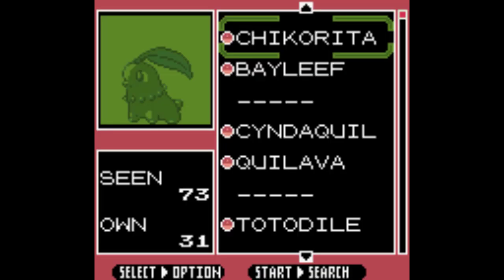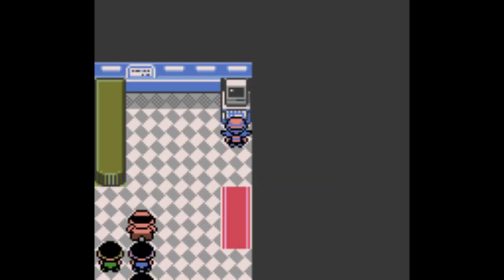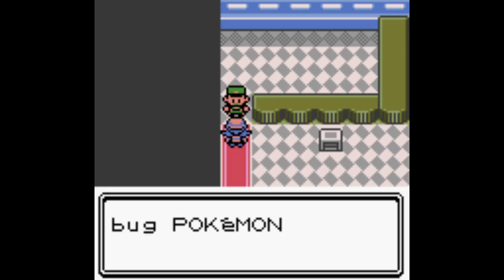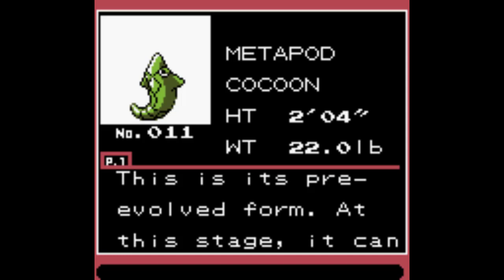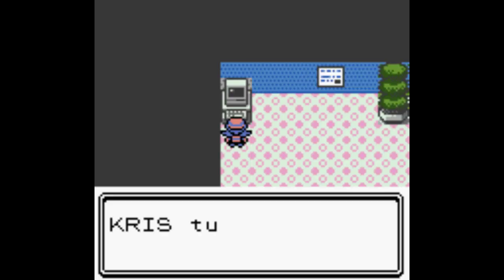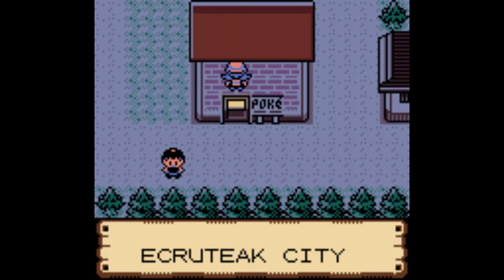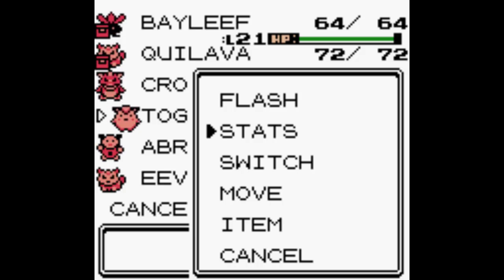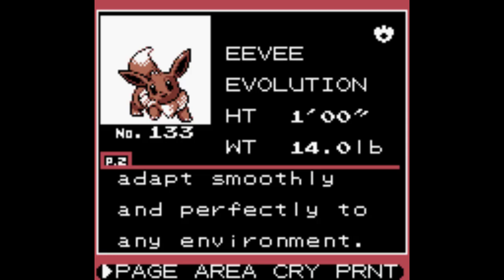Perfect Playthrough: Pokemon Crystal Part 5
After spending some time duplicating my Master Balls until I had 88 of them, I dropped off my first Kenya with the Mail with the guy on Route 31, and I got TM50 Nightmare out of it.  Then I caught the entire Bug Catching Contest lineup and got two Sun Stones out of it.  I still had time, so I headed south to the Radio Tower to play Buena Password game.  Then I removed all the Master Balls and Sun Stones from the Bug Catching Contest captures, and duplicated my Surskit, evolving one of them into Sunflora.

With just enough time and an empty slot in my party, I head down and talked to Bill, getting an Eevee and his phone number.  I then take him to get a Haircut from the Older brother before the transition to Wednesday began. I defeat the two officers on route's 34 and 35, and head all the way down to Azaelea Town, catching an Ariados, Noctowl, Stantler, Spinarak, Hoothoot, Wooper and Geodude along the way.  Last order of business was to head down to Route 43 where I caught a Raticate along the way, and then a Venomoth.

I return to Ecruteak City where I organize the boxes.  And though it's now a new day and I can begin trading with Gen 1, I'm still not ready to return to Yellow version quite yet.  One more episode of capturing Pokemon and collecting gym badges, and I'll be ready to return to Pokemon Yellow.